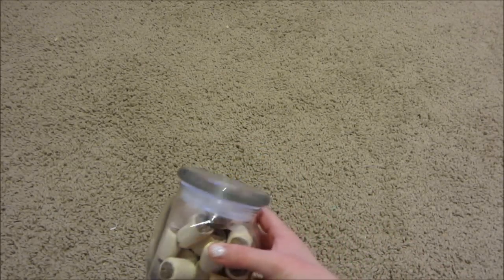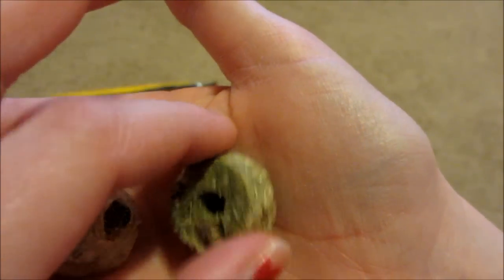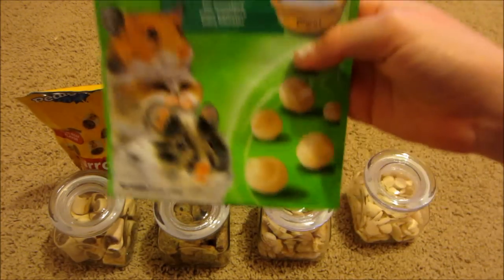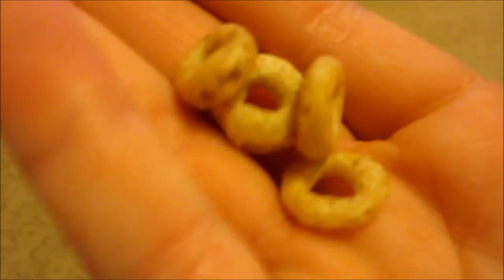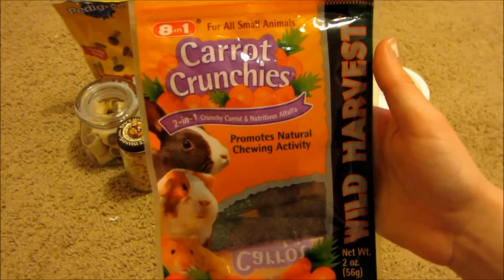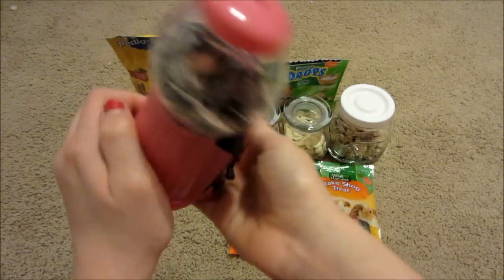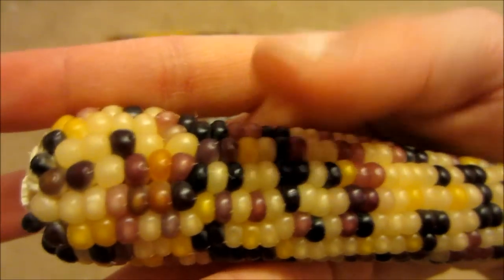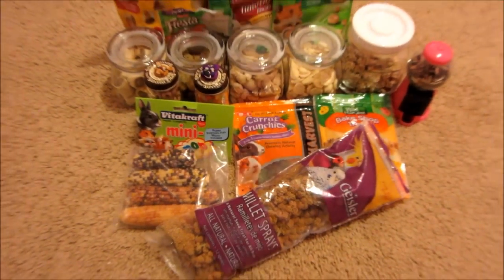All My Gerbil Treats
Hey my fellow youtubers! i wanted to show you all the treats i have for shadow and silver! yes, i know. They are spoiled rottten! I rarely even give them treats :D i guess i collect them lol. If any of you guys want me to do a review or want me to do a tutorial on some of my homeade treats, please tell me in the comments below. BYE!!!